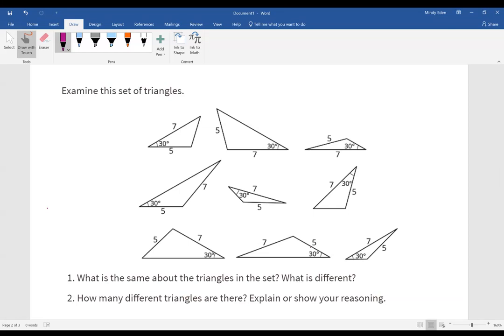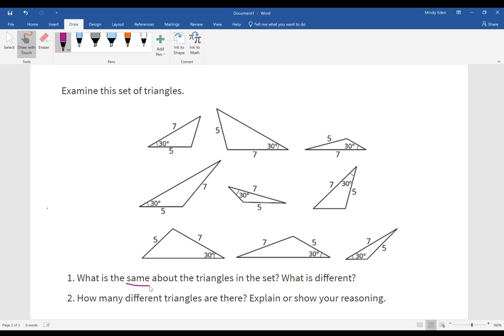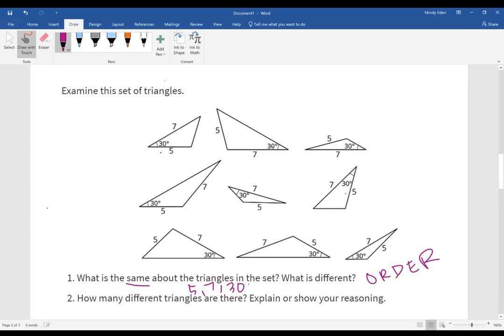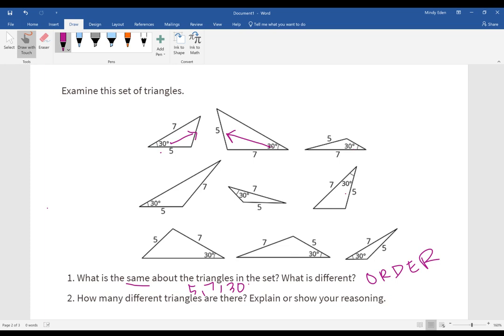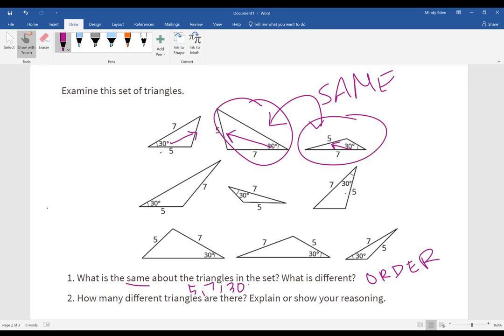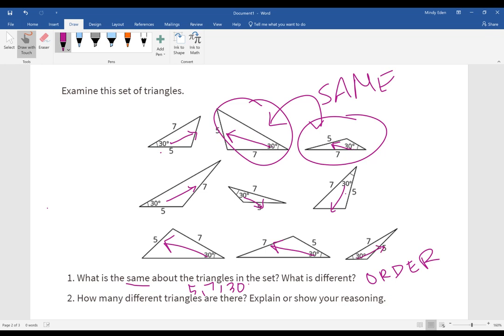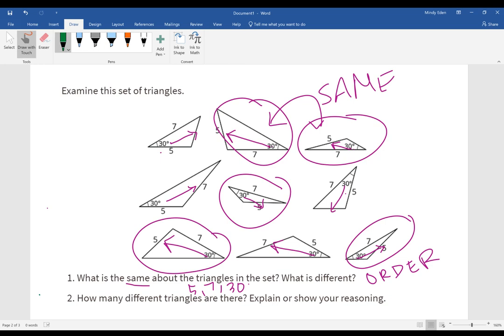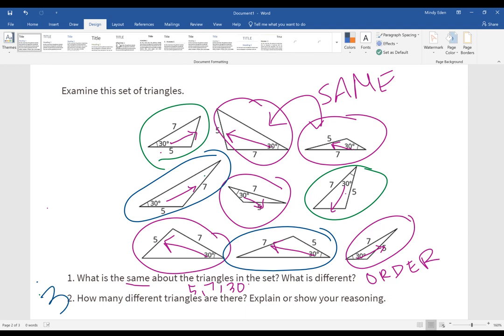Untitled: Apr 23, 2020 7:59 PM